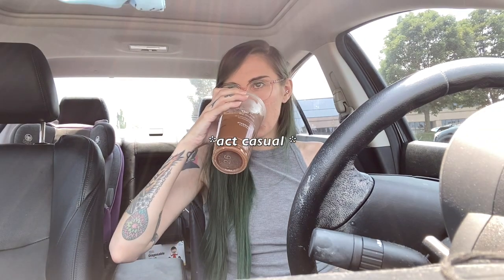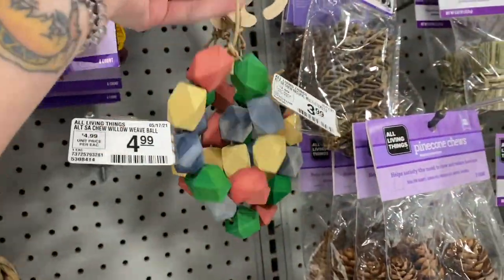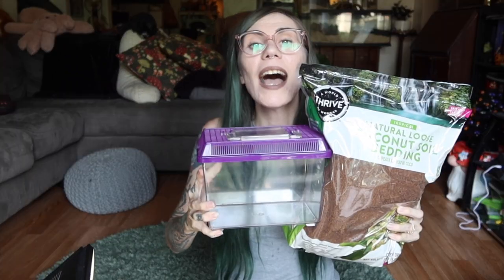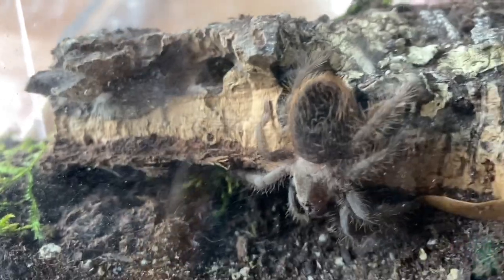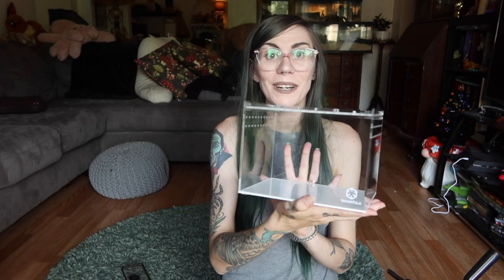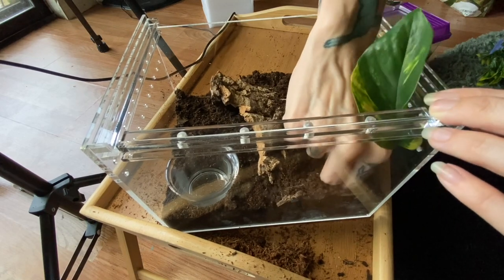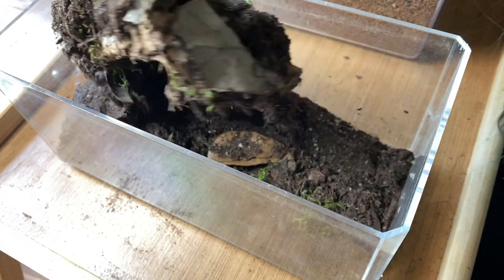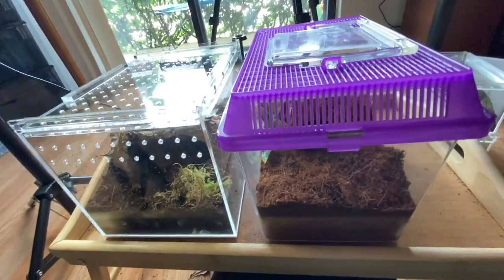making a TERRIBLE tarantula enclosure with Petsmart only products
or is it terrible? hmmmm

Some recommended vendors:
Tom Patterson
Fanghub Tarantulas
Mostly Reptiles